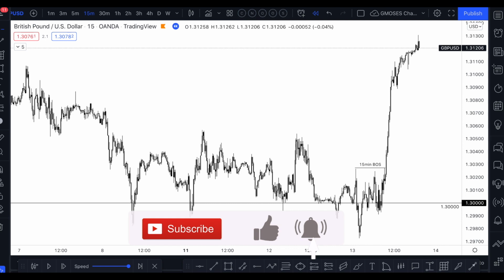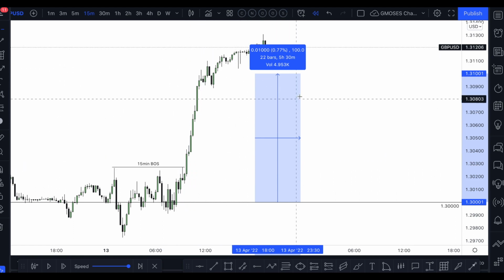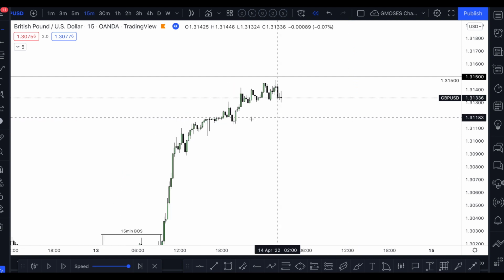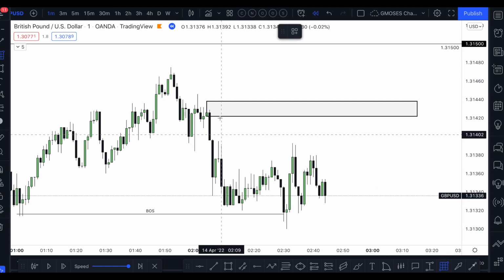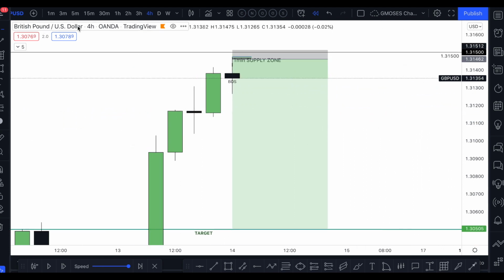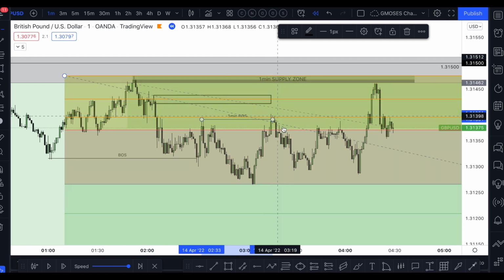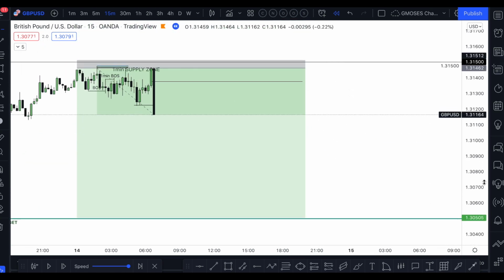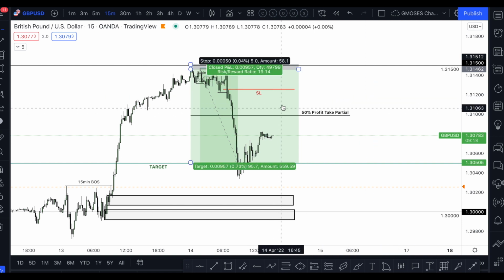GBPUSD | 90+ PiP Sniper Breakdown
In this video, we break down a 90+ PIP Sniper Trade on GBPUSD and how we caught a reversal back down to our Retest Area.

Watch the video in its ENTIRETY and let me know what you think! This is EVERYTHING 🙏🏾